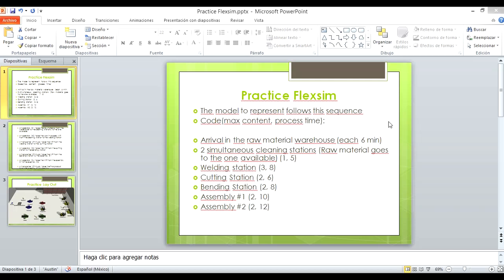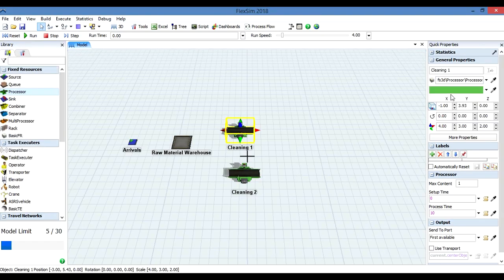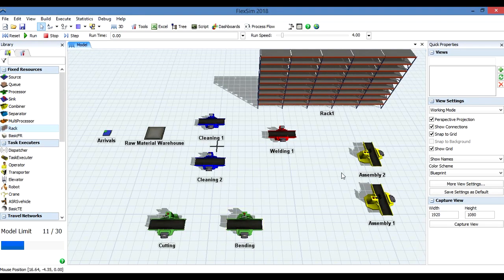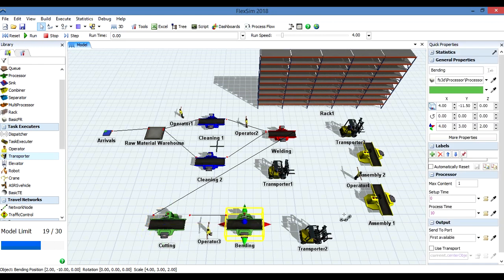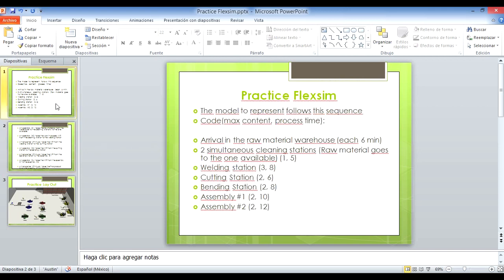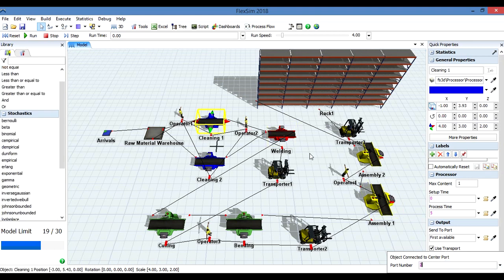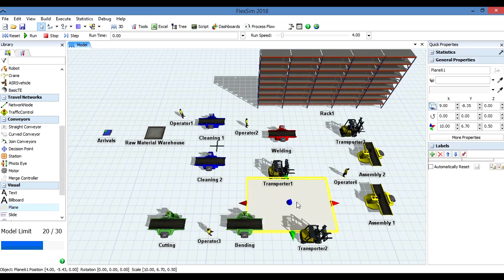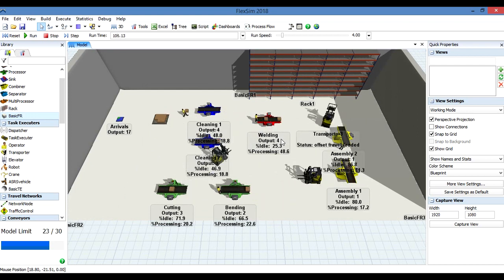How to use FlexSim Tutorial #2 | How to SIMULATE PRODUCTION PROCESSES in FlexSim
Tutorial to simulate processes in FlexSim. We are going to practice with a model using different resources.